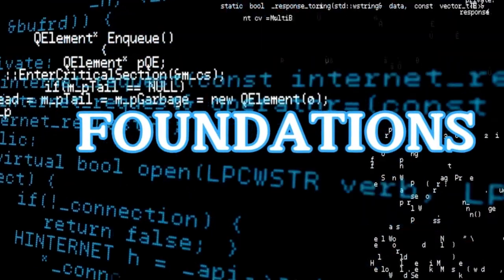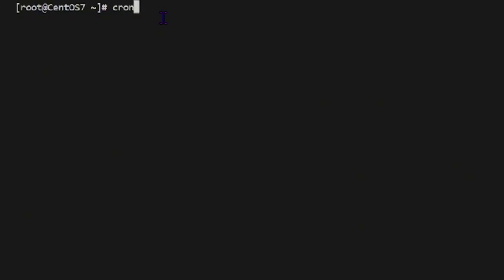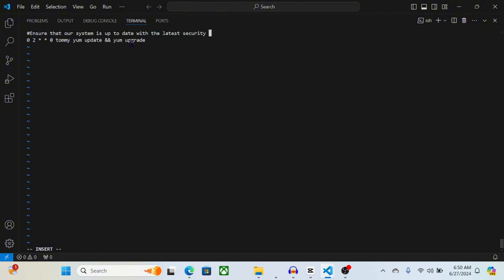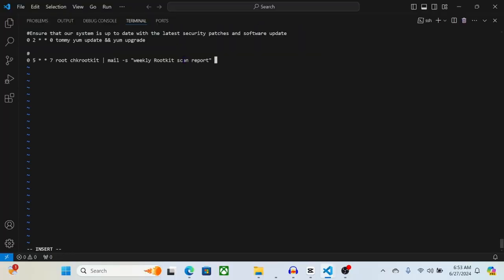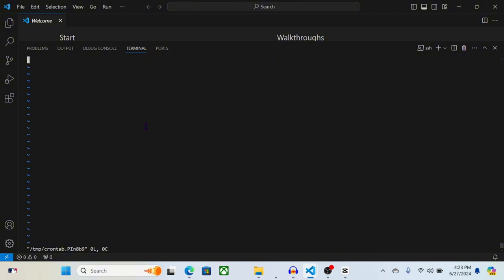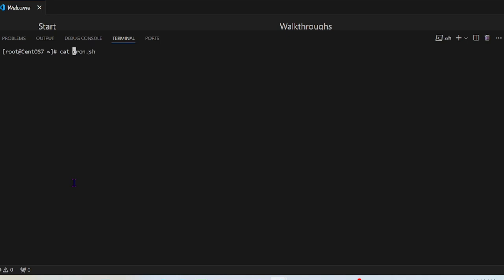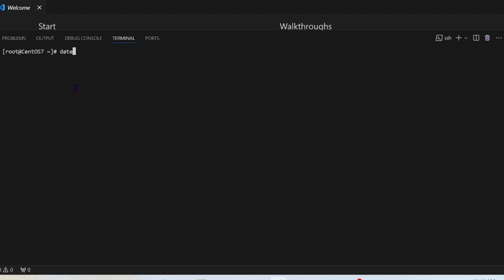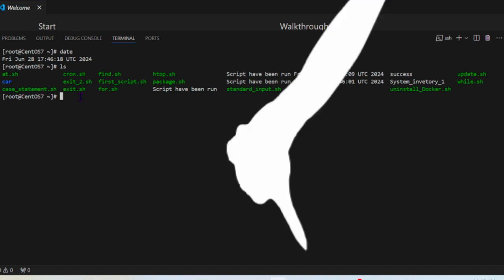Master the Art of Automation with Cron Jobs on Linux Servers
Discover how to streamline your server tasks and maximize efficiency by scheduling jobs with Cron on Linux. In this comprehensive tutorial, we'll guide you through the process of creating, managing, and customizing Cron jobs to automate routine operations.

Understanding Cron: A clear explanation of what Cron is and how it works.
Cron syntax: Learn the essential syntax for scheduling jobs at specific times and intervals.
Creating Cron jobs: Step-by-step instructions on adding new jobs to your Crontab file.
Advanced scheduling: Explore advanced scheduling techniques, such as running jobs daily, weekly, or monthly.
Best practices: Discover tips and tricks for optimizing your Cron jobs and avoiding common pitfalls.
By the end of this video, you'll have the skills to automate a wide range of tasks on your Linux server, freeing up time for more critical projects.